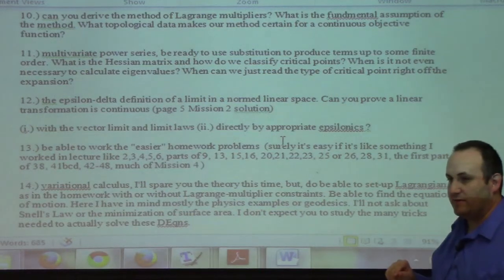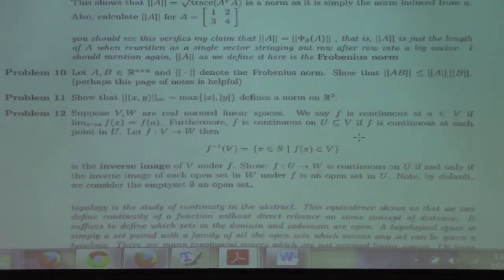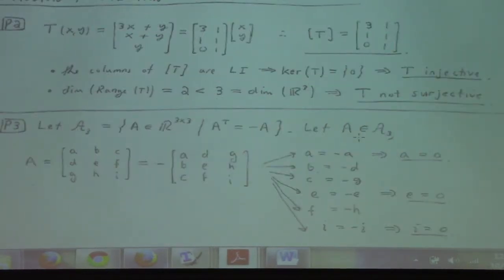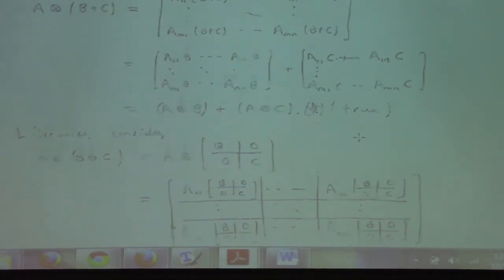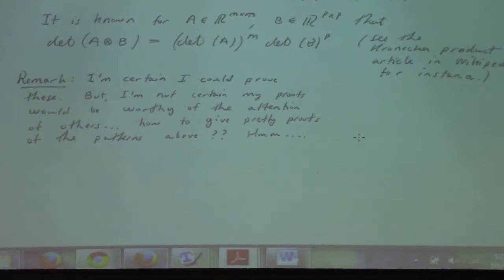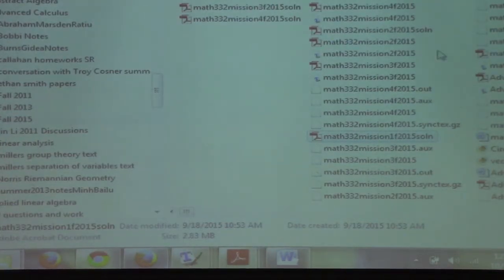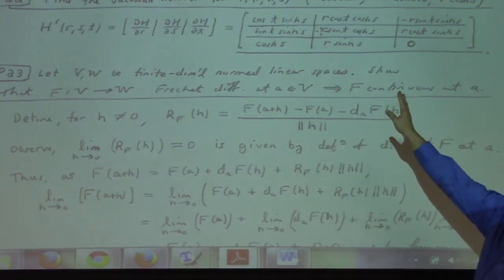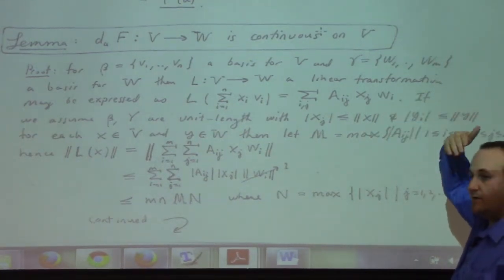Advanced Calculus: Lecture 14: Part 2 : review for Test 1